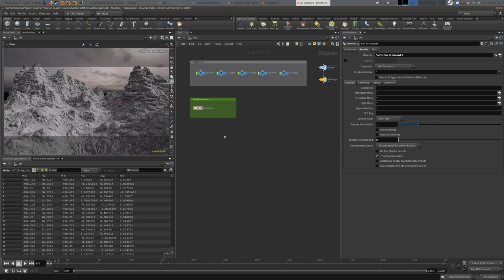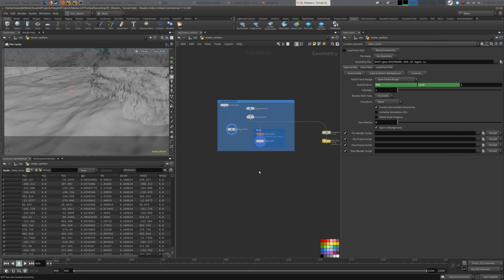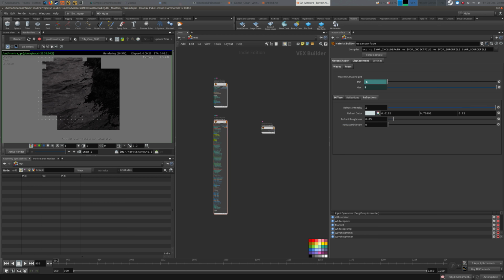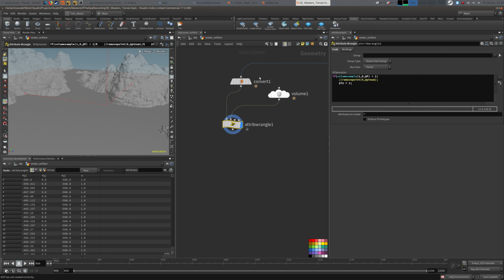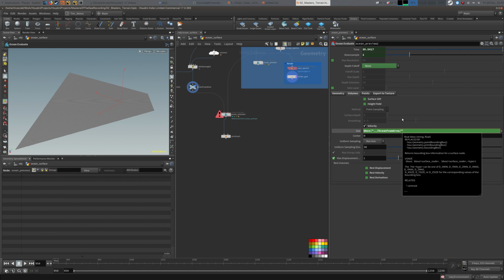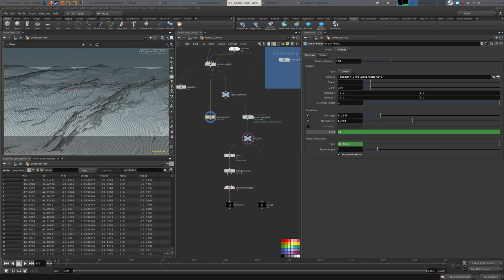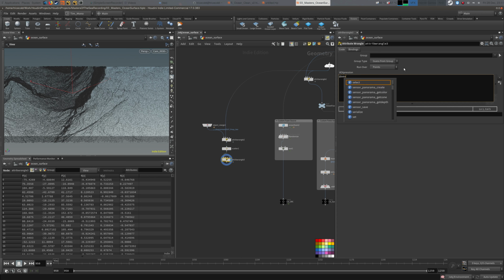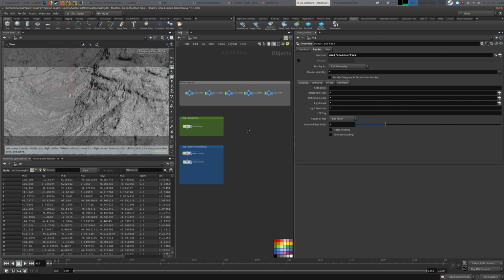Studio Oriented - 03 Masters Ocean